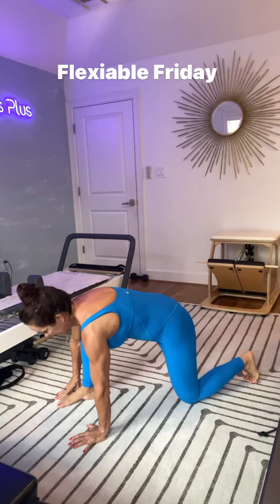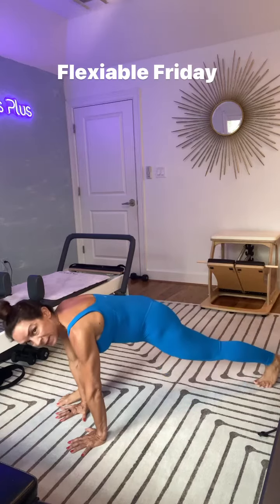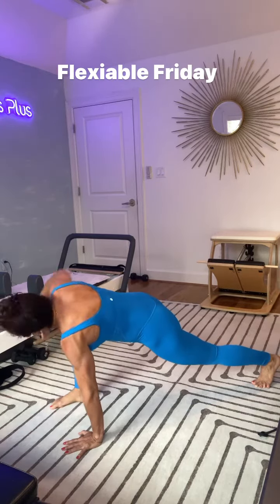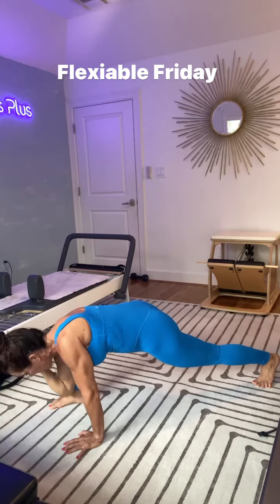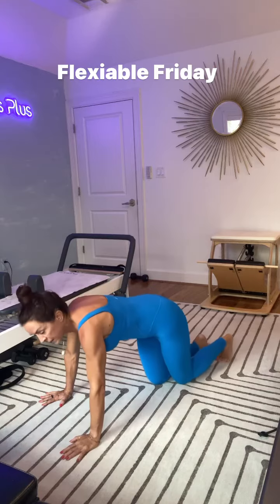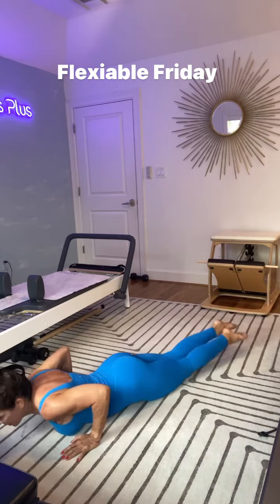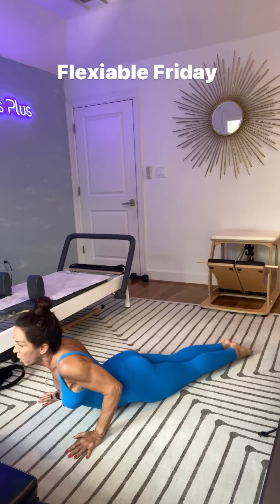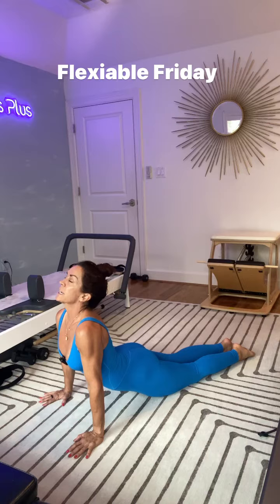Flexible Friday …give those hips and quick stretch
Go slow and controlled for 10-15 reps each side.  Can repeat if you have time for 3 sets or once in morning  and once in evening